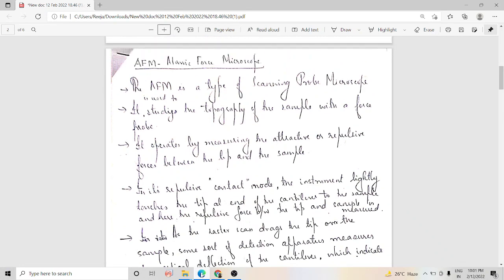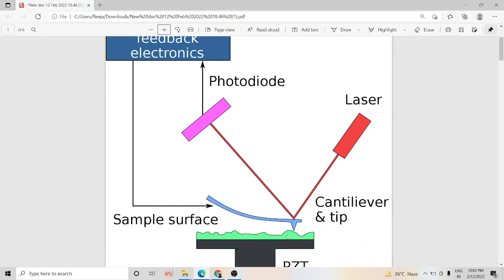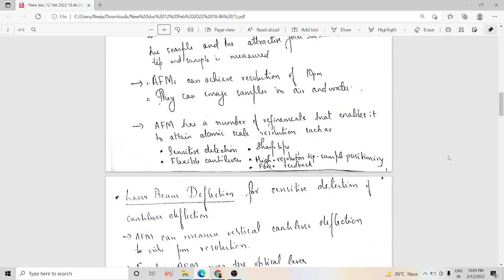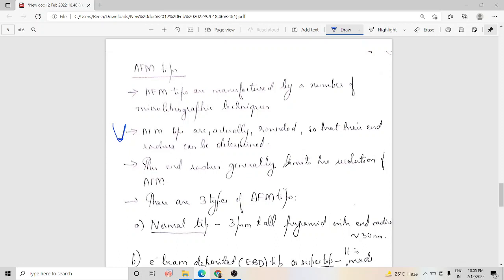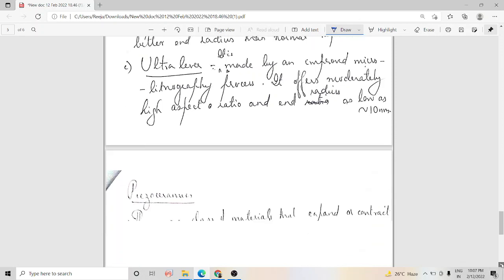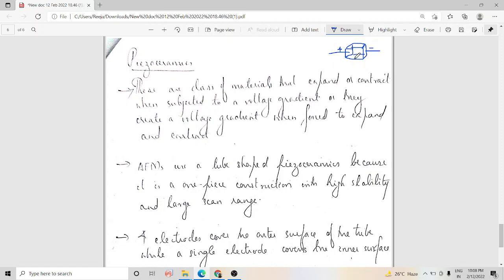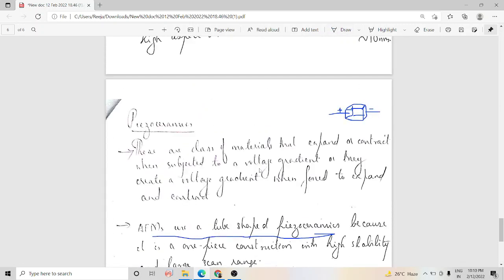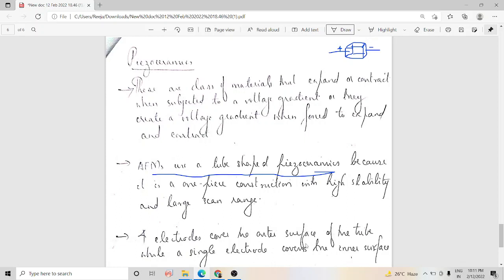Characterisation tools-Part 4-AFM AFM tips and Piezoceramic tube